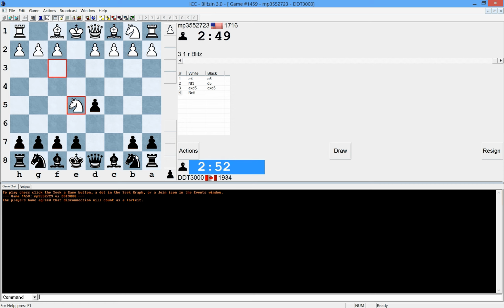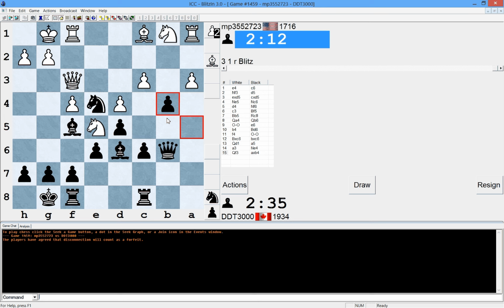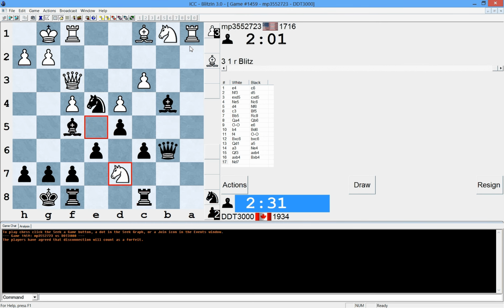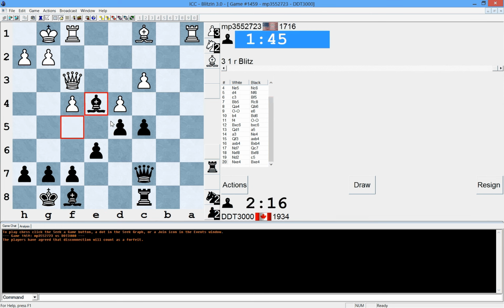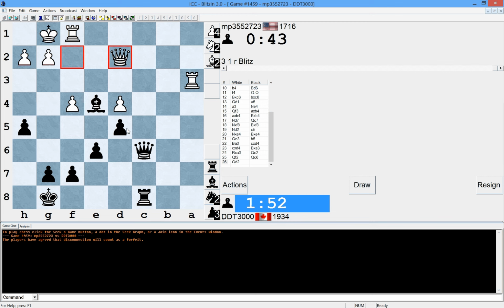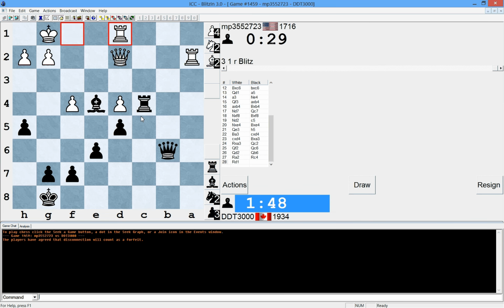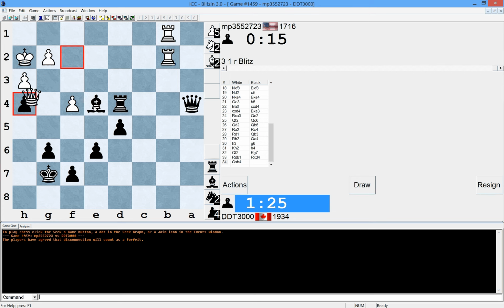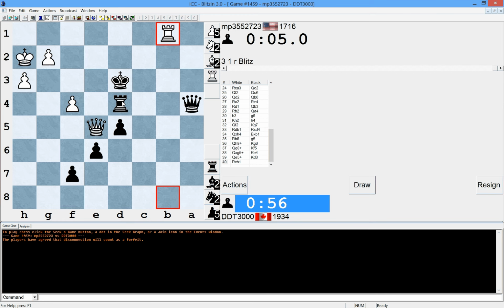Online Blitz Game - Exchange Variation of Caro-Kann